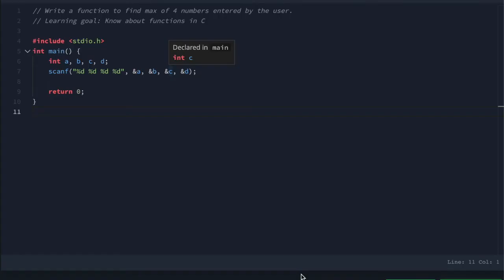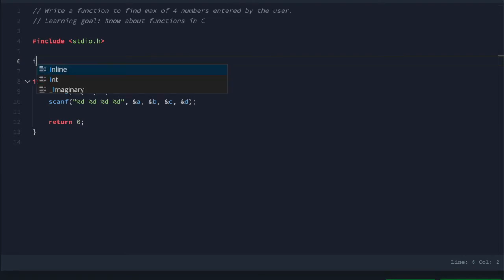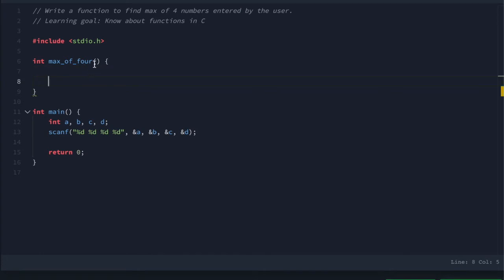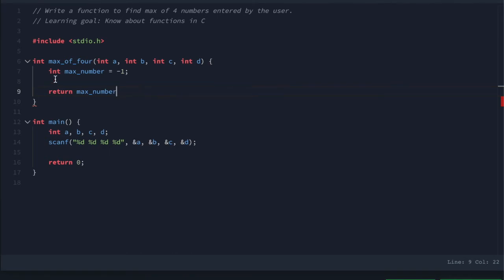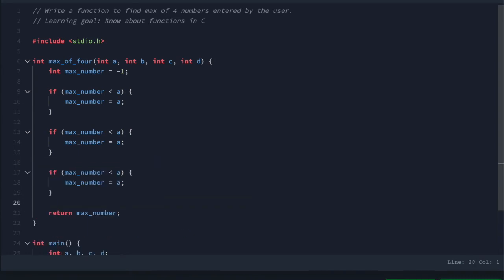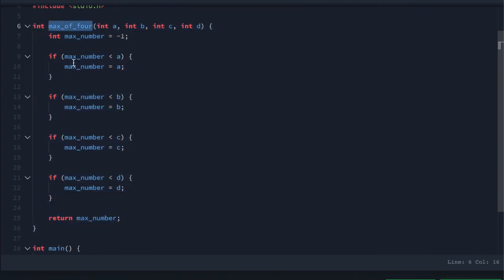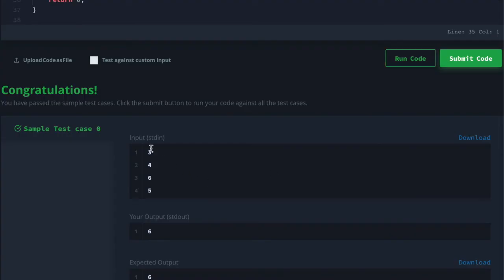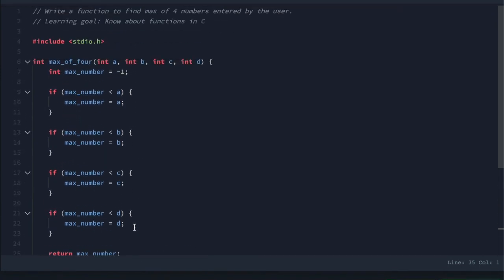C Programming Basic Part 3 functions in C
Programming Basic Part 3 - What are functions in C?

- To avoid adding repeated code and to make the code modular. It also helps in abstraction of the code logic i.e user of the function should not worry about its internals, just knowing what method does is enough.

Function parameters
- Any number of parameters can be used. But one should note that a lot of parameters indicate that the function is doing a lot of things and there are very high chances that it can be divided into multiple functions. Also having a lot of params affects readability of the code.
- Params can be passed “By Value“ and “By Reference”.

Function return type
- Return type is necessary if not provided it should be given as “void”.
- In C, functions cannot return an array or another function directly. It should make use of pointers.

- Standard functions. E.g printf() which is defined in “stdio.h”.
- User defined functions - Defined the the developer in the code.